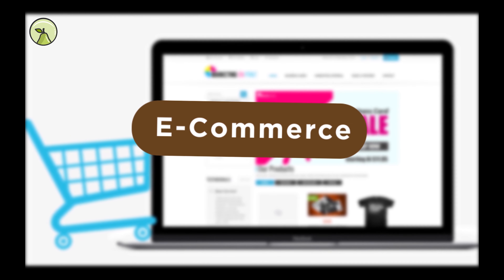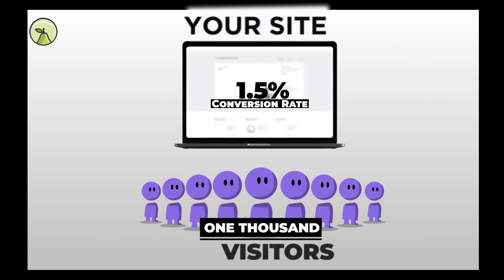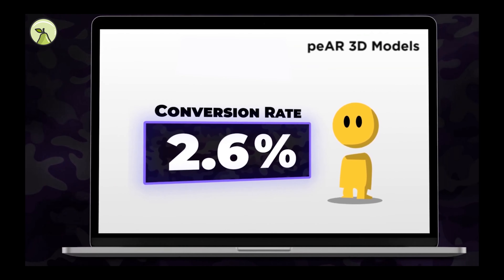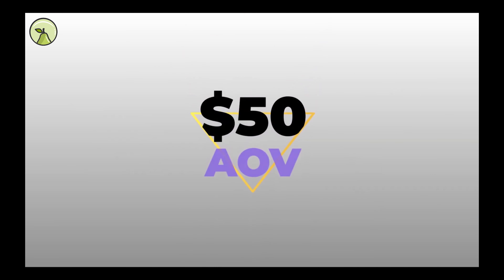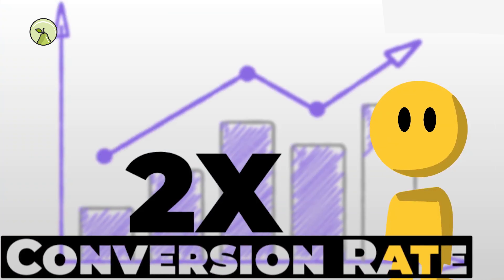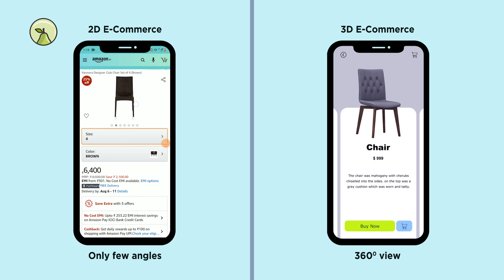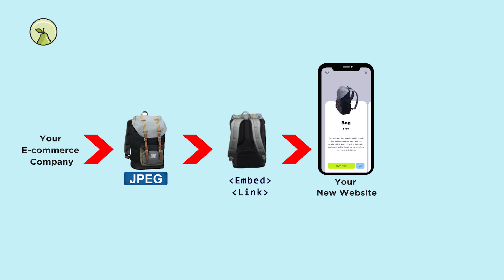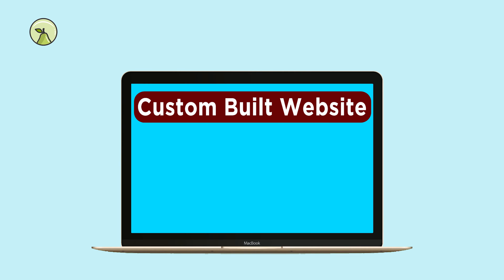peAR 3D Commerce Demo Video - Show your products to your customers in 3D & Augmented Reality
peAR can help you enhance your eCommerce experience with interactive 3D.

Our 3D Viewer is compatible will all major eCommerce platforms such as WooCommerce, WordPress, Magento, Wix.com, Shopify, Prestashop, and many more.

E-Commerce websites who implemented 3D solutions on their eCommerce platforms have experienced a tremendous increase in conversion rates.

Our process is very easy and straight-forward.